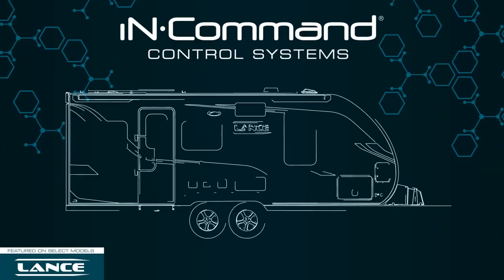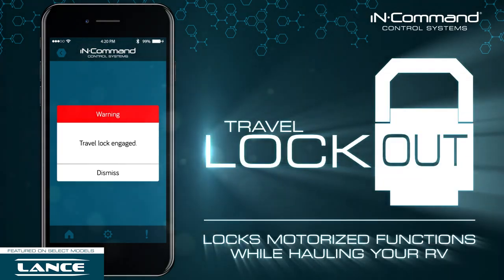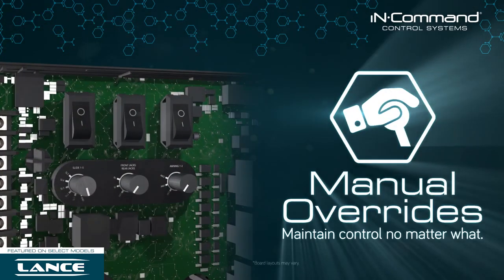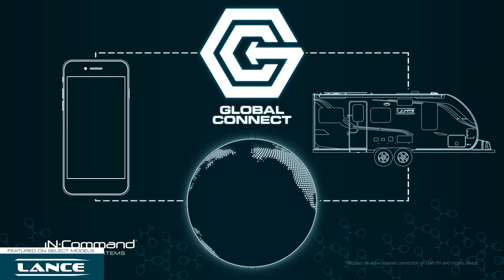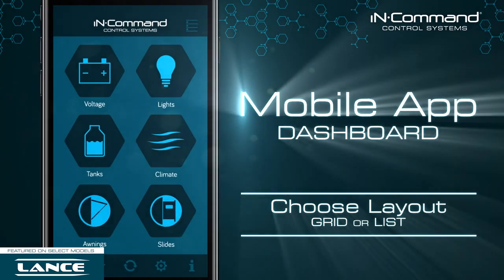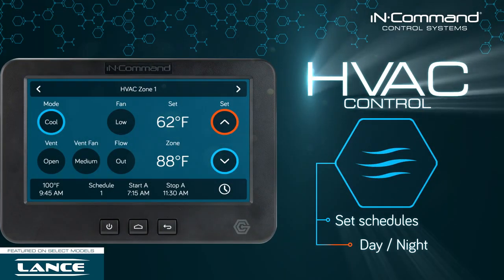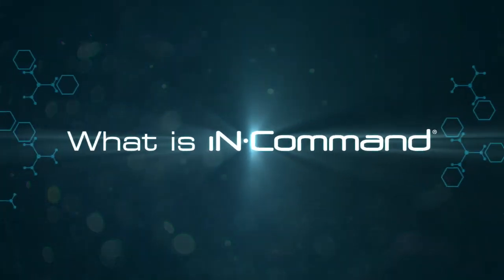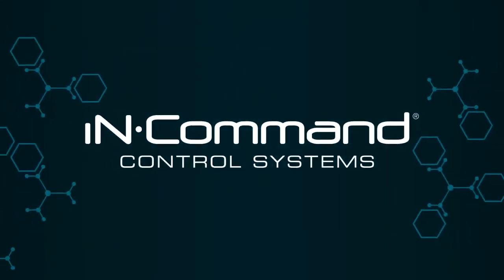iN Command Control Systems Now on Select Lance Models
iN-Command RV Control Systems usher in the next generation of campsite control, acting as the central hub of operations to control and monitor an array of systems in your select Lance model. Our latest advancement, iN-Command Global Connect, allows you to control select functions of your unit using your smart device.